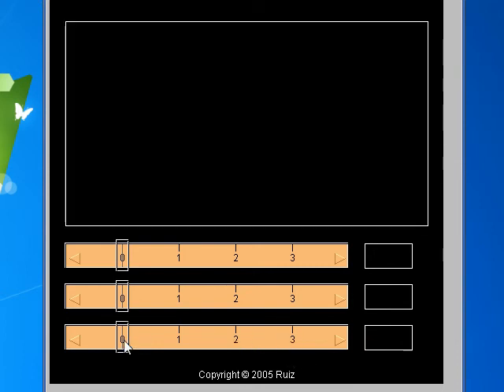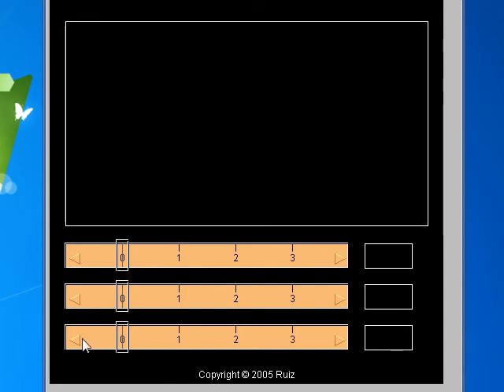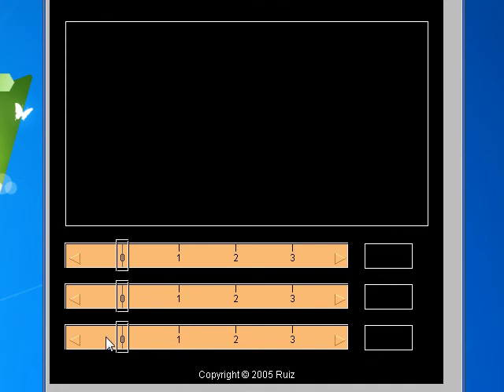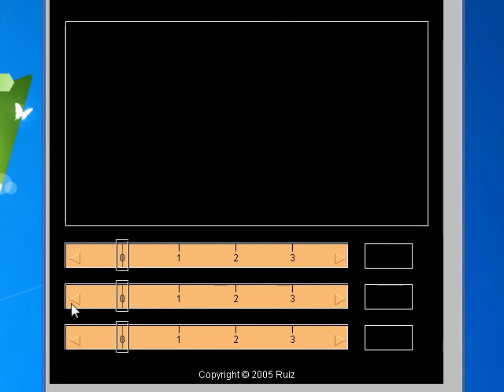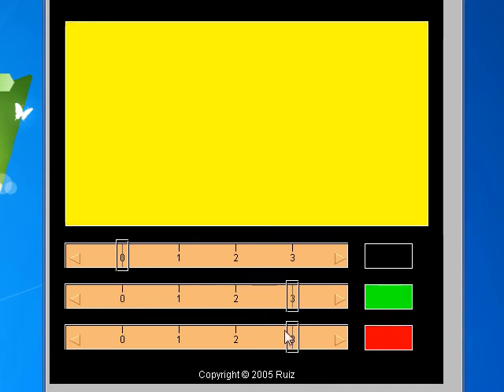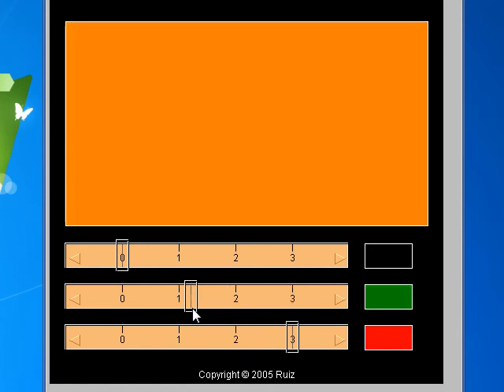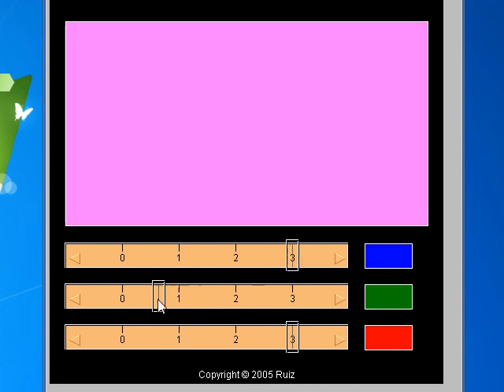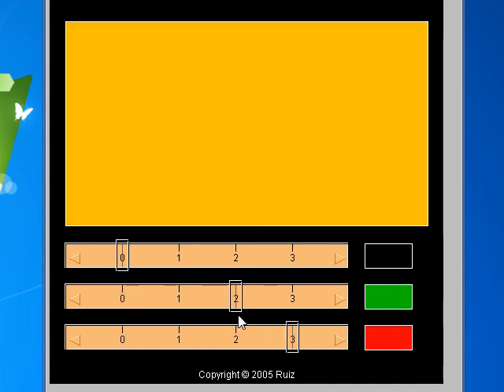Color Addition (CGA & EGA)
Color addition is demonstrated using the Color-Graphics-Adapter (CGA) and Enhanced Graphics Adaptor (EGA) schemes of early IBM color on the PC.